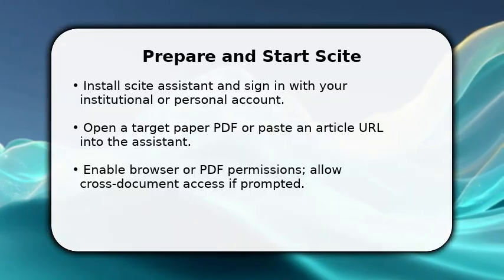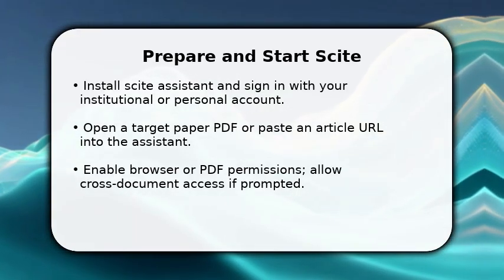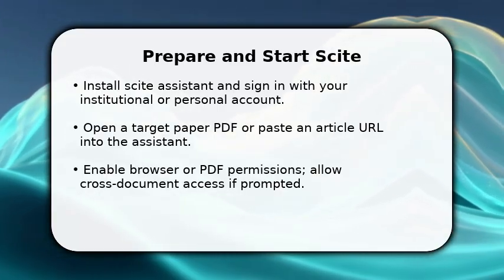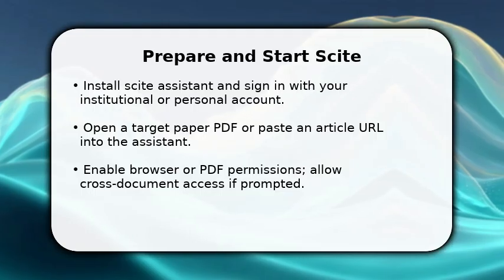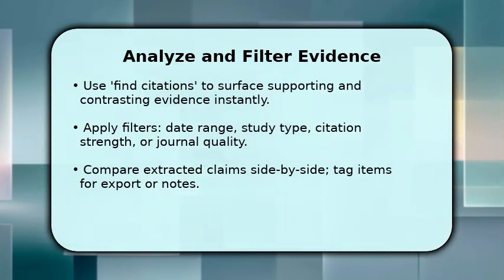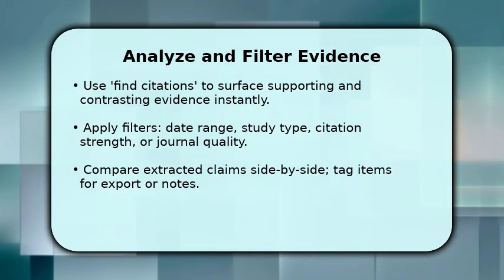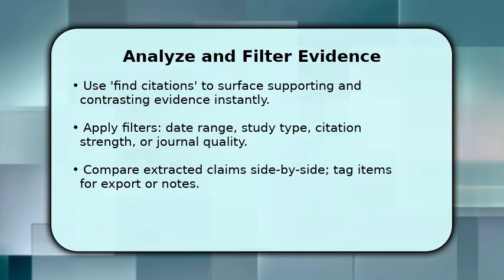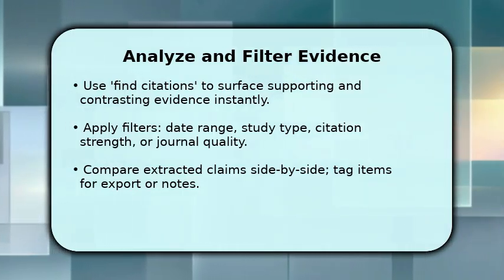How to Use Scite Assistant - Step by Step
Learn the step-by extricate process of using Scite Assistant with our comprehensive guide. From installation to mastering advanced features, follow along for a seamless experience.